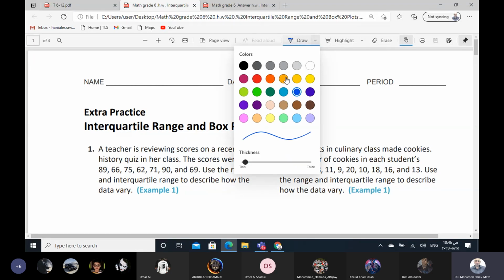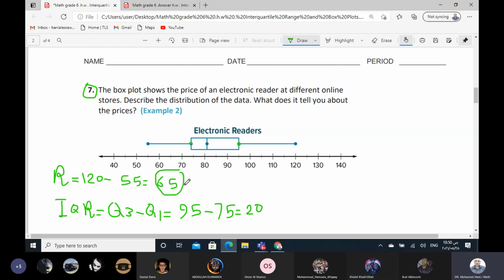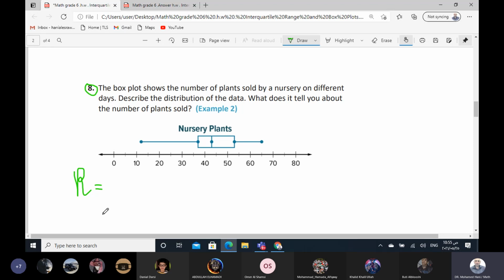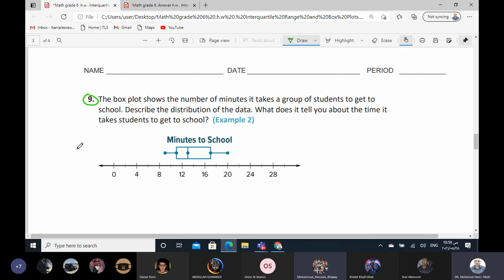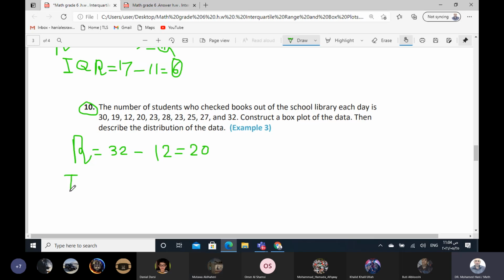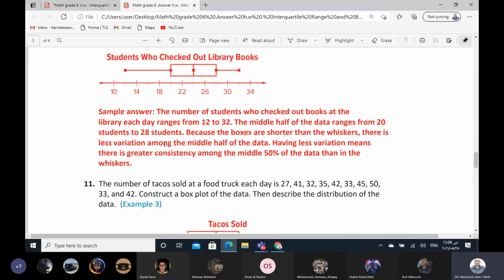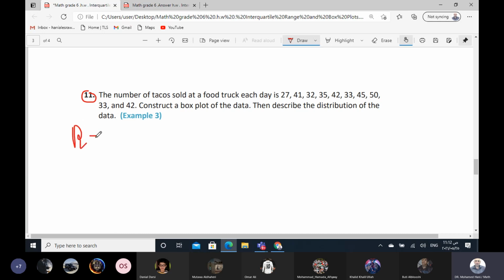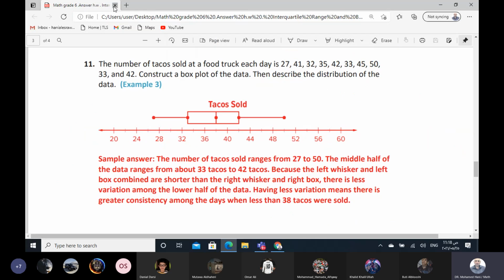Interquartile Range and Box Plots.Extra pracrice...(2)